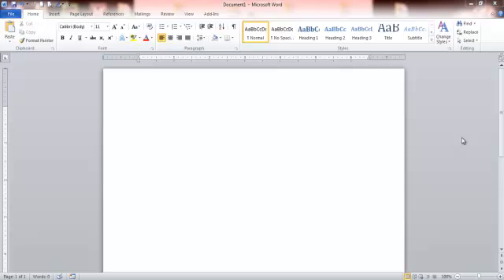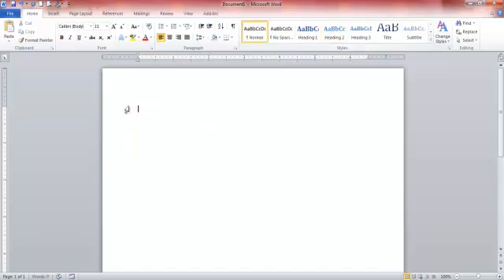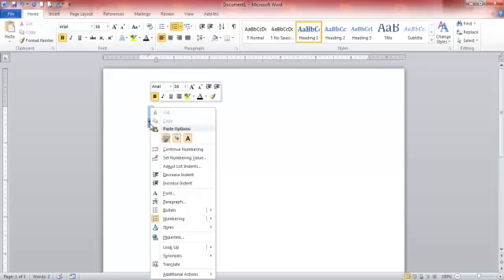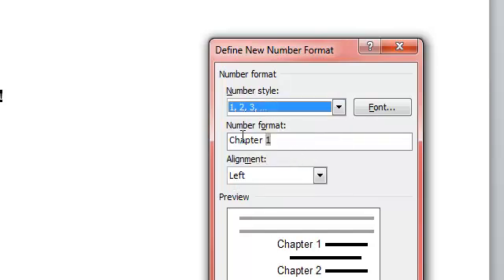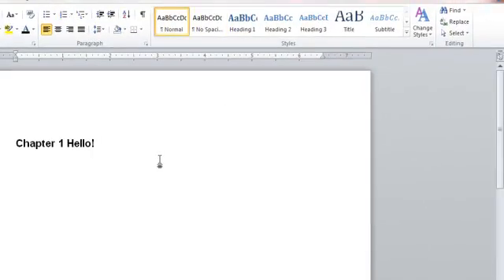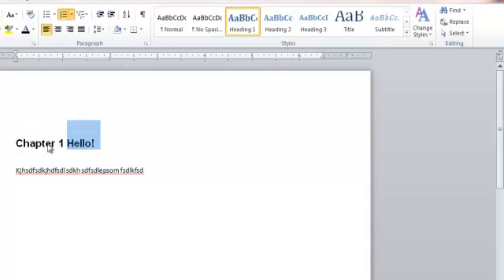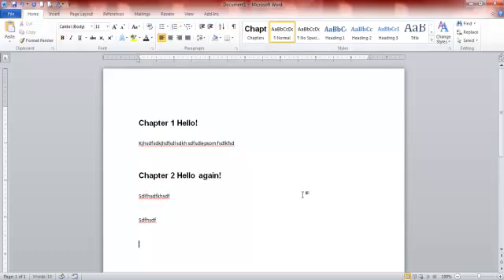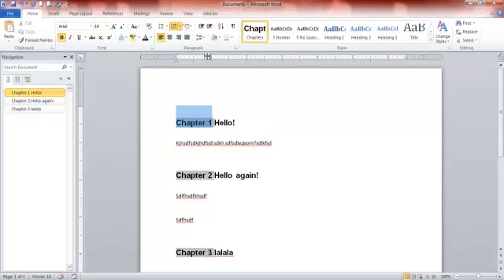Creating Auto Chapters and Navigation in Word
If you are a writer, here's an easy way to create auto incrementing chapters in word and provide easy navigation for yourself throughout your manuscript without a lot of scrolling.